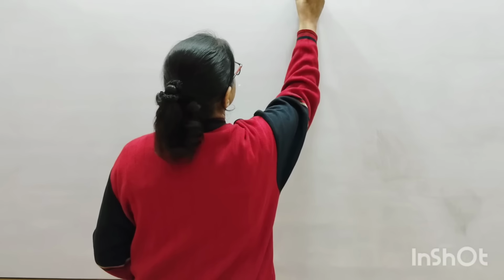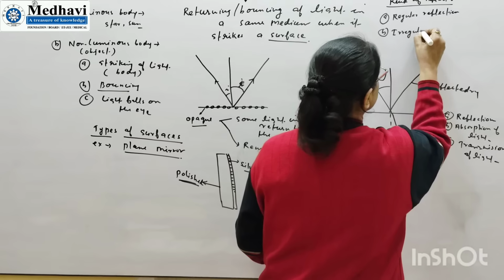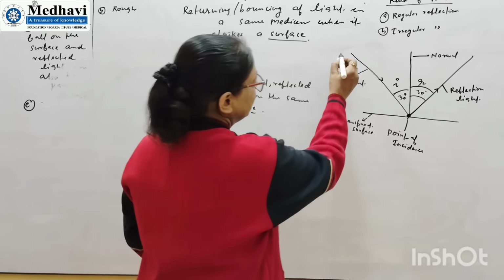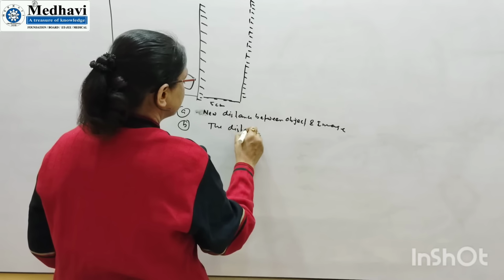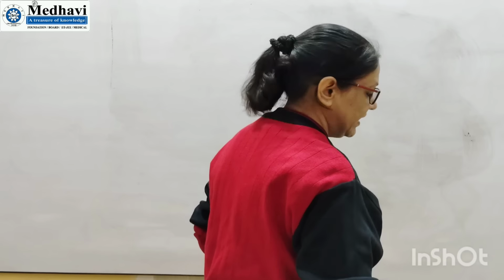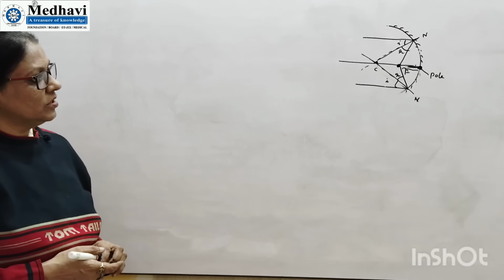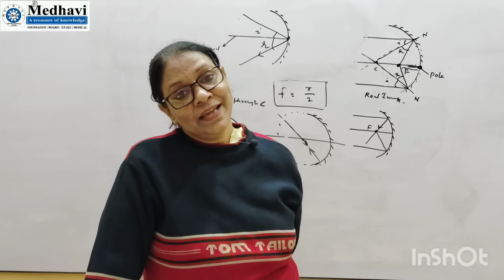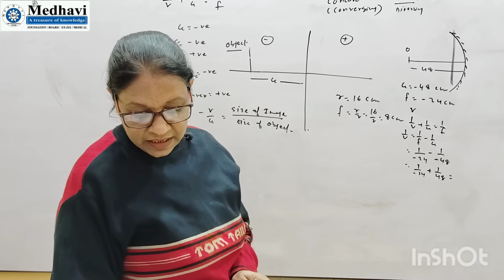LIGHT (CONCEPT) FOR 10 BOARD & BASIC For 12 Board##